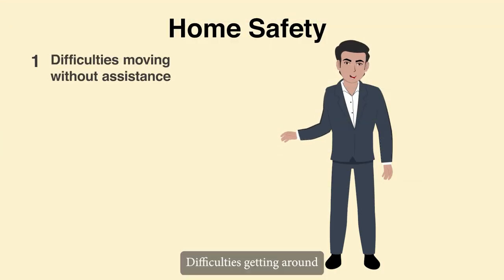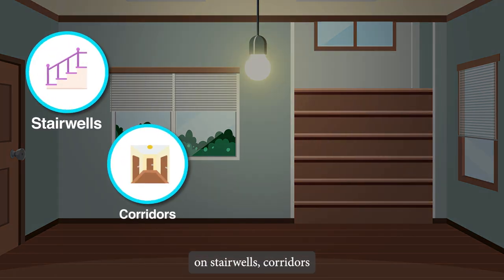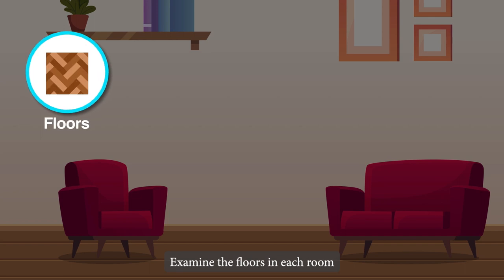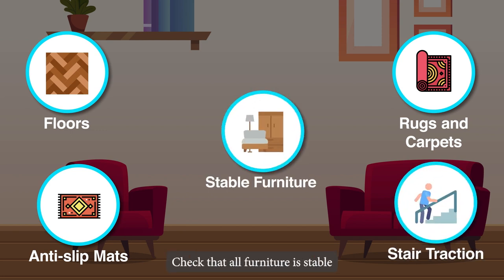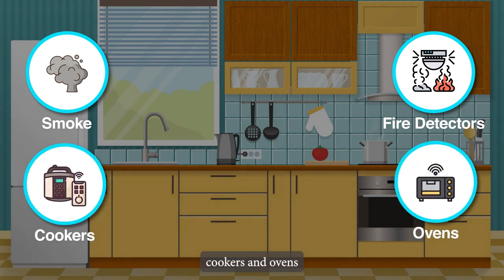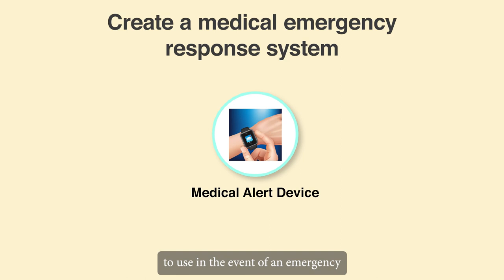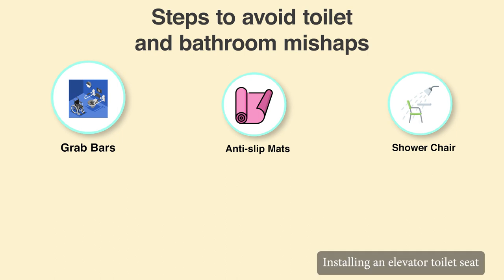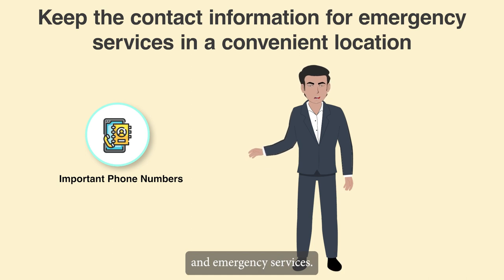Additional Material: M1U2_Home safety_Part 01